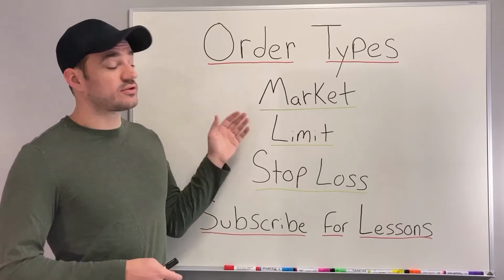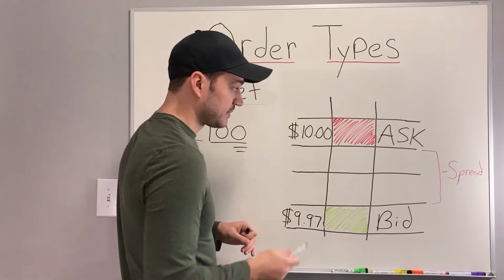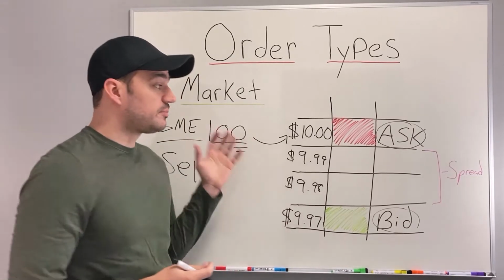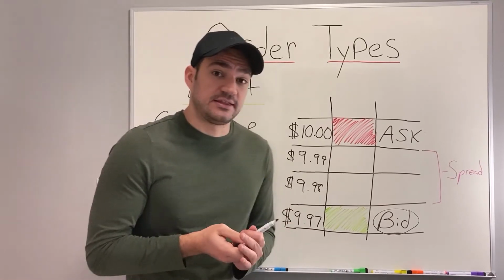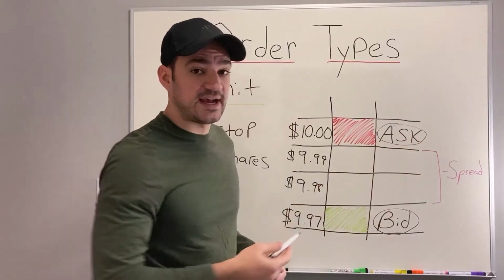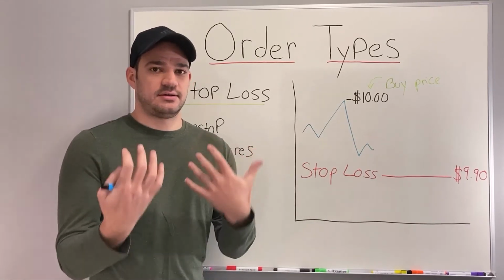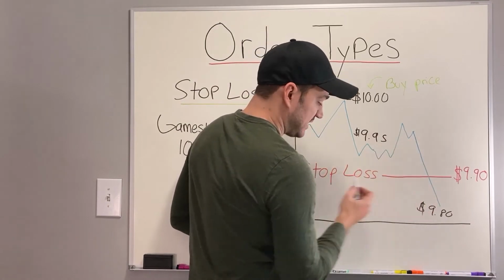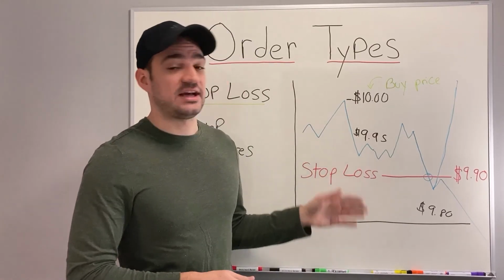What is a Market, Limit & Stop Loss order? Stock Market Lesson for beginners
Hey Everyone! Today is another Day Trading Lesson for Beginner Stock Market Terms. Today we go over the different order types there are. These are Market, Limit and Stop Loss.